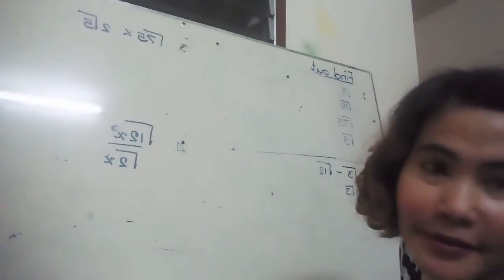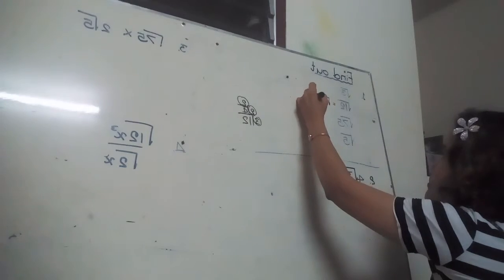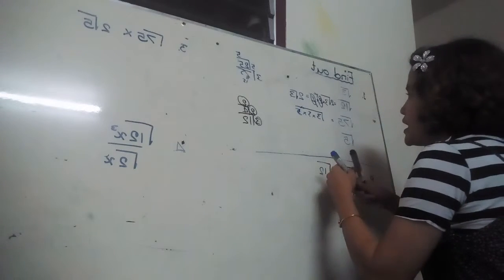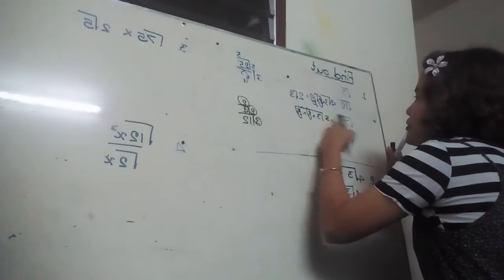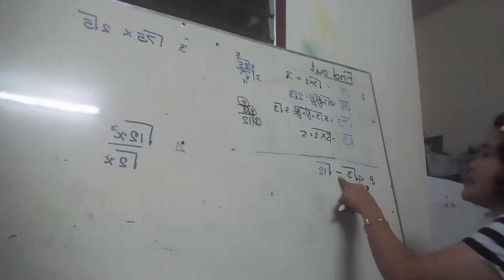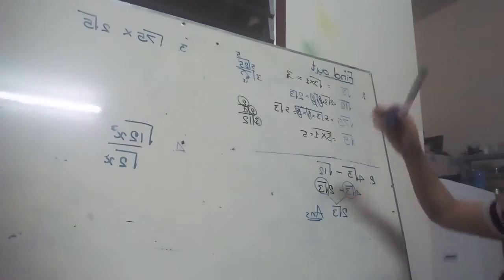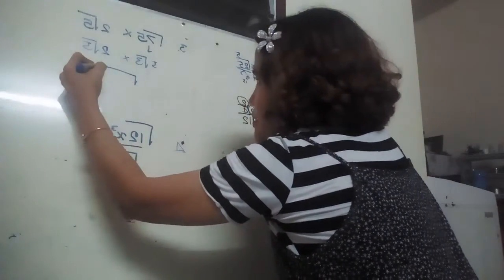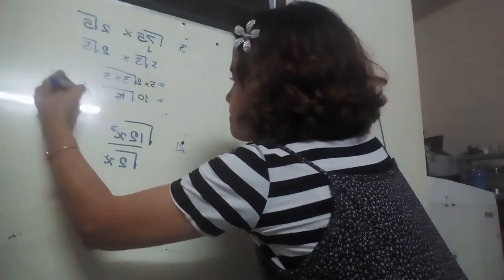T.Meena square root.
How to solve the problems of square root.